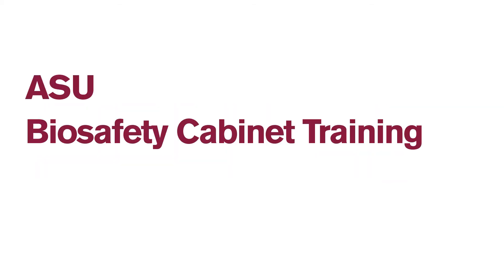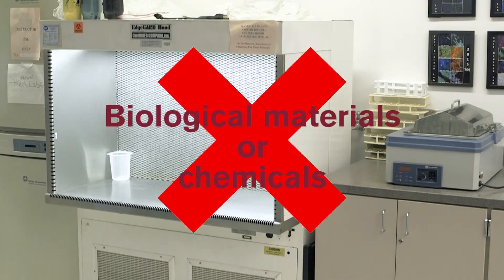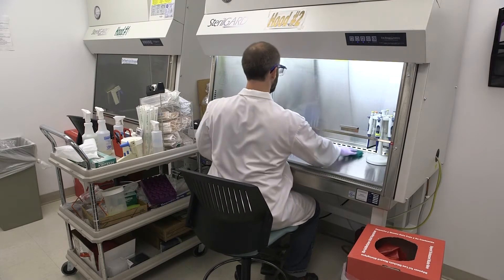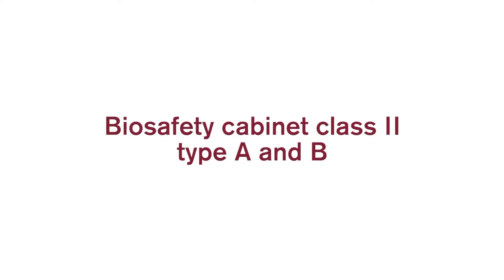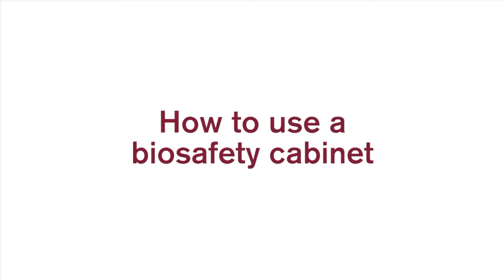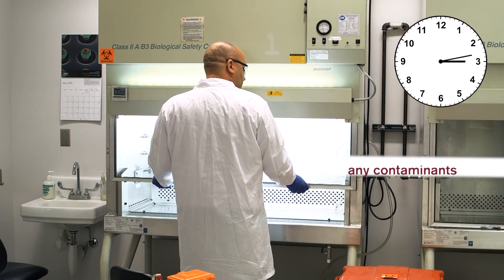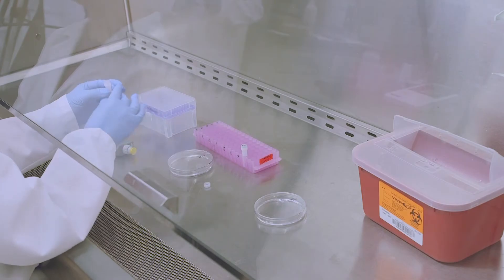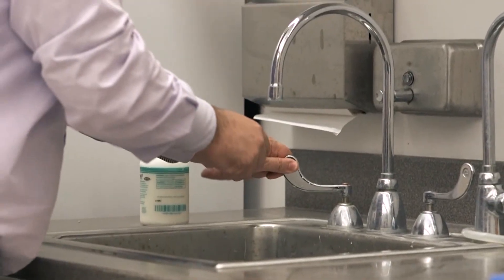Biosafety Cabinet Training at Arizona State University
This video discusses how to safely operate a biosafety cabinet.